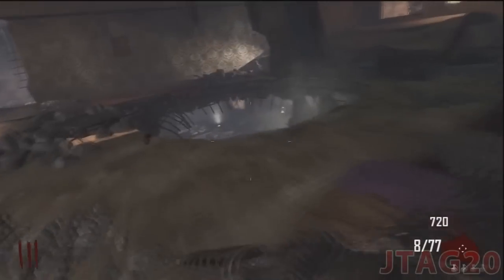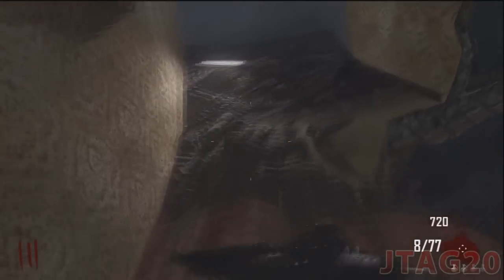Black Ops 2 Zombies Glitches: Zombies Pile Up Glitch on Die Rise!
30 Likes On This Video? Thanks :)

Difficulty Level:
(Easy)
Song:download one of brysi songs